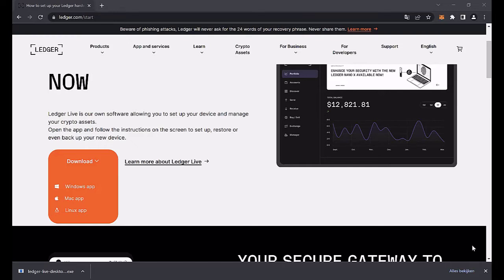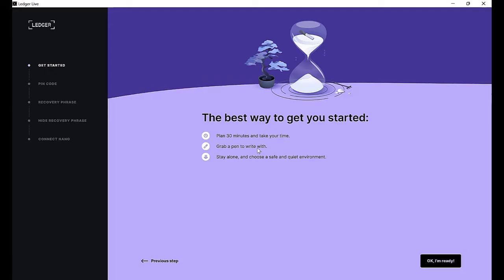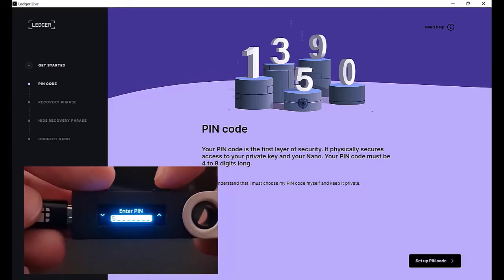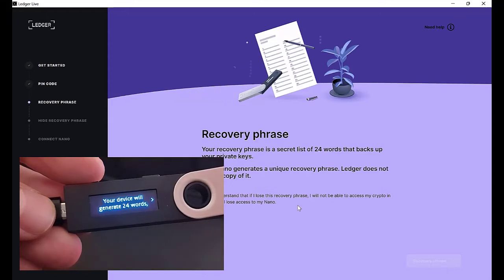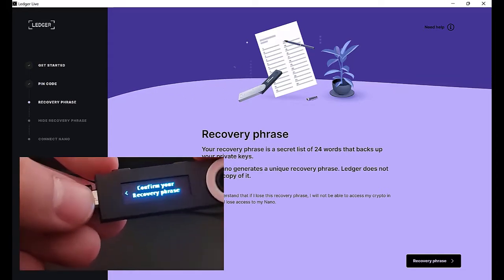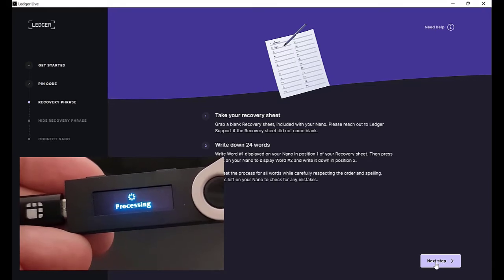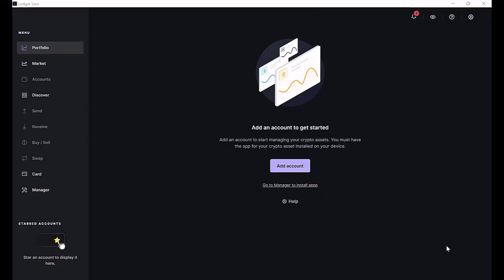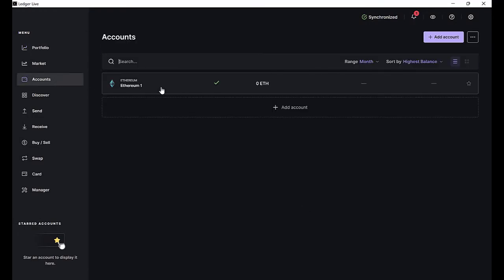Hocus Pocus School | How to set up your Ledger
Hocus Pocus School | In this tutorial we will show you how to set up your Ledger Nano in a safe way.

We hope you enjoy the video and would like welcome you to our project.

If you want to learn more about our protocol, we invite you to read through our whitepaper via our